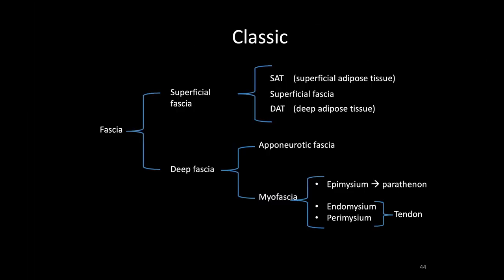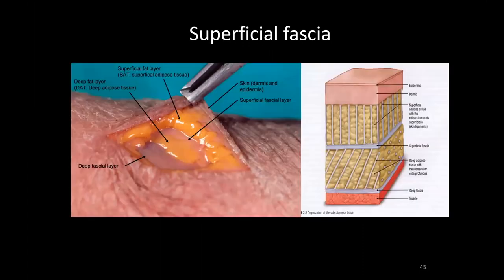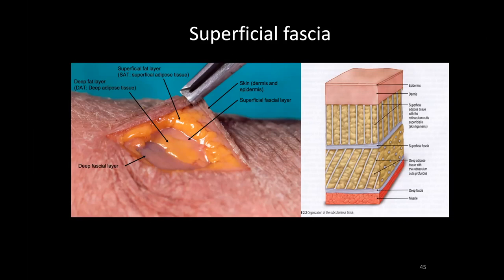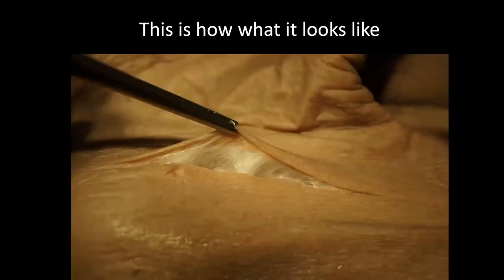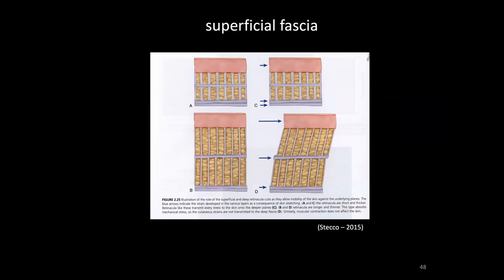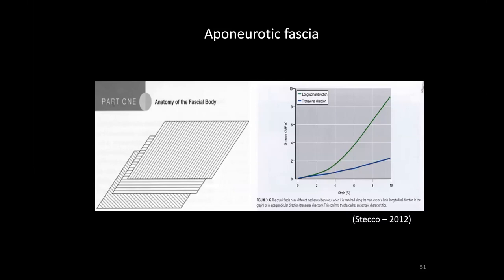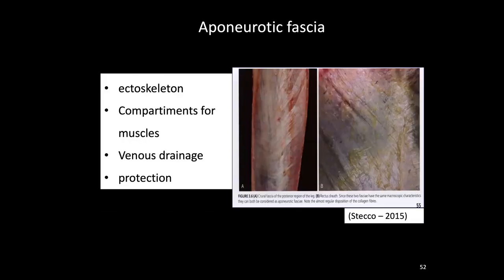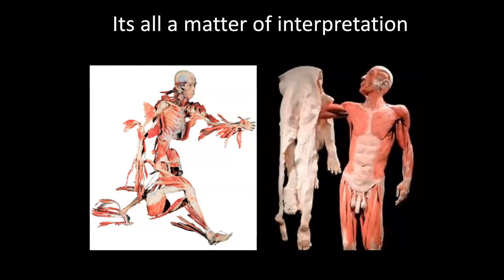The different Types of Fascia | Discovering Fascia Online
This is a short snippet from a talk that Karl Jacobs, renowned dutch anatomist, gave during one of our webinars. He has since published an extensive theoretical online course on fascia. If you care to learn more about the fascial system, from its origins to practical implications, check out the full course